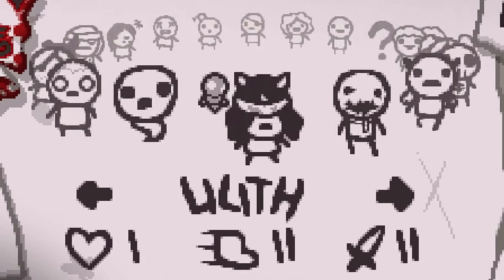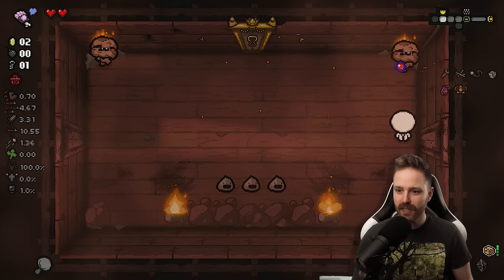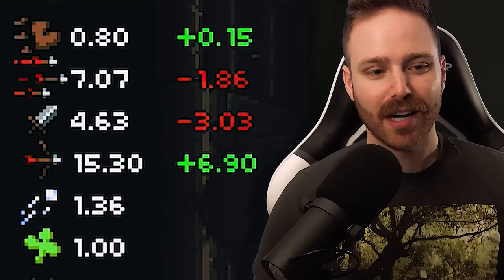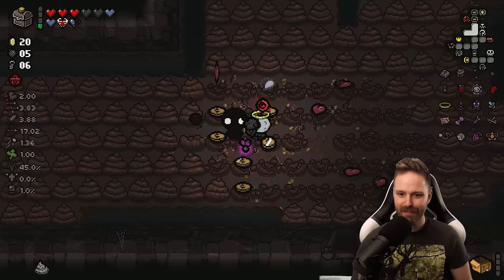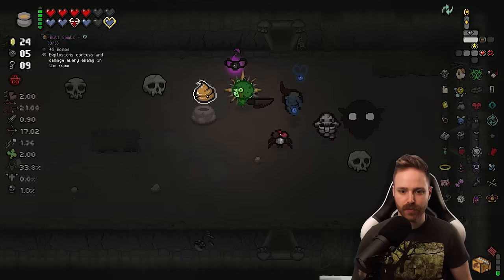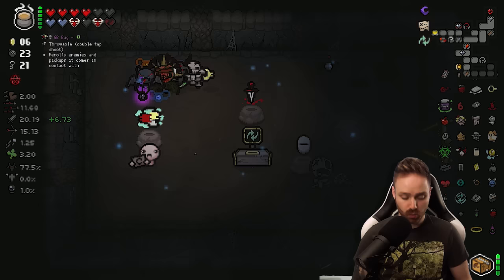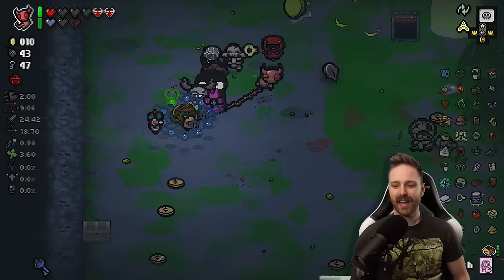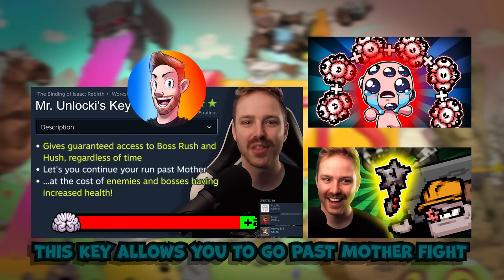Opposite to TAINTED CHARACTERS, this mod adds an A+ SIDE!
➤ GET INVOLVED!